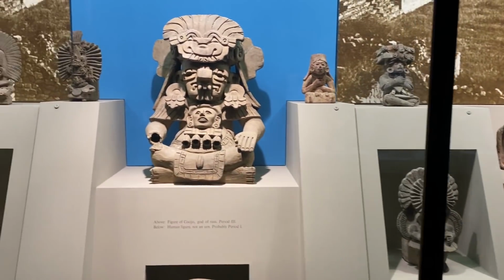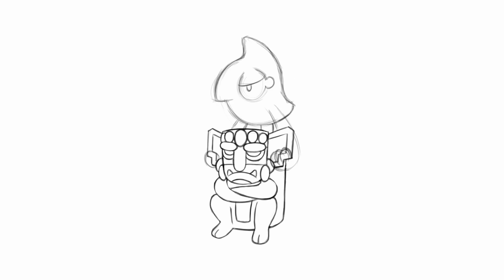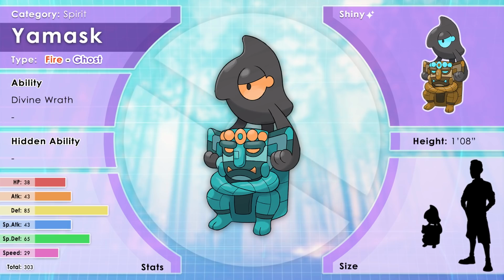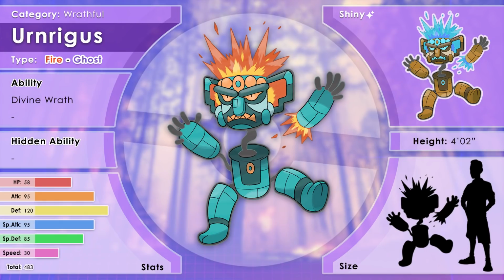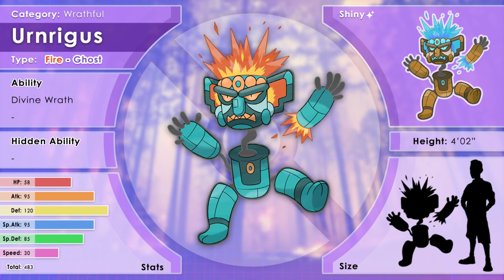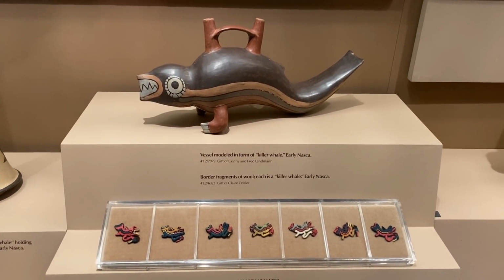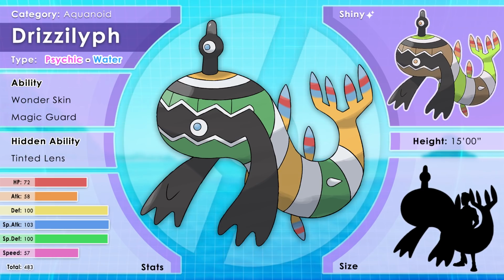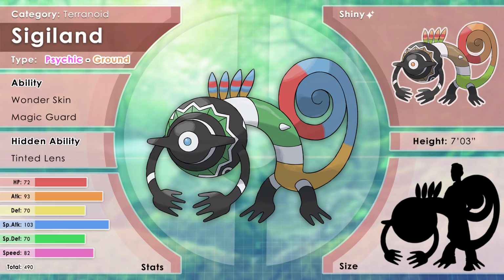Creating New Pokemon 16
In this video I create new Pokemon exhibits I saw at the Museum of Natural History.

0:00​ Intro
0:27 Urn
3:29 God
5:46 Whale
7:51 Monkey